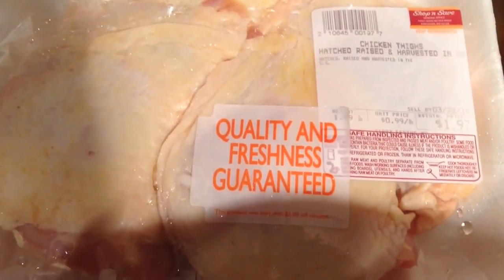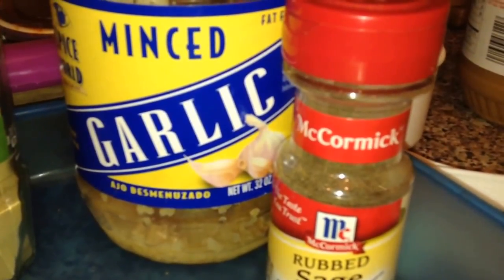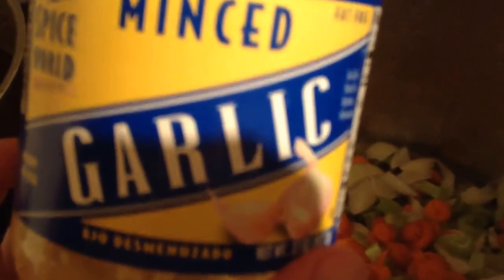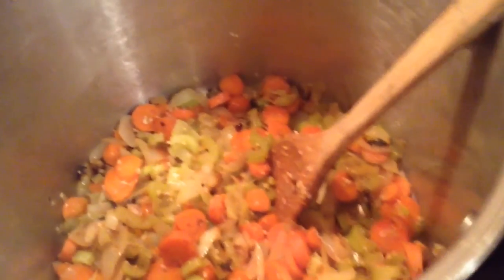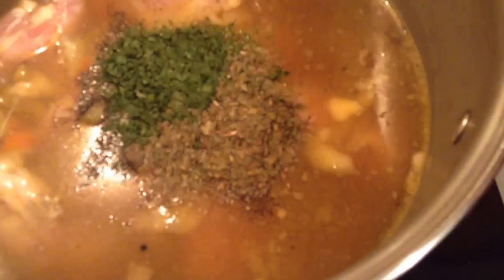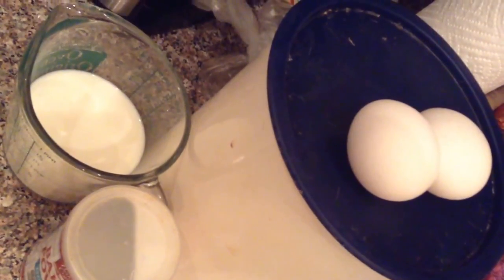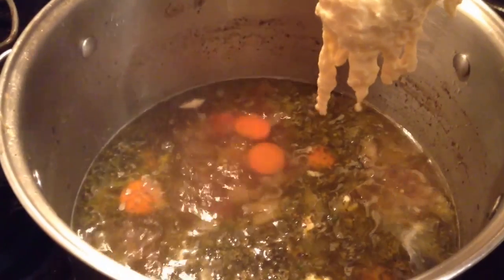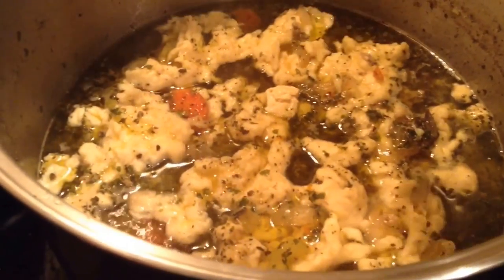Insomnia with Nina Valdez: Soul Food and Resurrection (Chicken & Dumpling Recipe)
Crazy Busy Awesome weekend you guys!!!

I need to thank Crowdtap for sending me ridiculous amounts of amazing products to review!  I hope you guys like my reviews.

Please know that I am 100% honest in my reviews.  If I like something and say it's worth checking out, you could not pay me enough to say otherwise.  If I think a product is not good/ worth the $$ I will tell you, even if the company has paid me (they have not...yet...)  or sent me free product.

I hope you love the Chicken & Dumpling recipe!!!  People ask me for it all the time so it will be nice to just be able to send them the link to the video!!   :D  !!

As always, if you have any questions or comments please feel free to put them in the comment section.

or

Love you Guys!! Happy Easter!!! Jesus Loves YOU so much that He would and did die one of the most horrific deaths for you. To set you free from shame and fear. But we celebrate today because He not only did all that. But He beat death itself and ROSE FROM the grave!